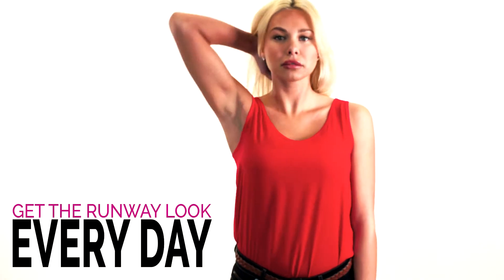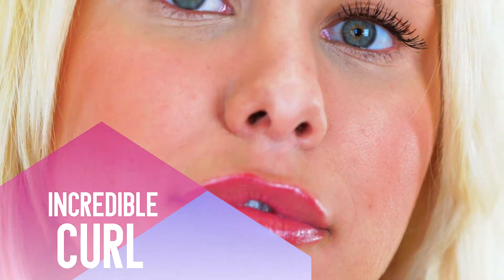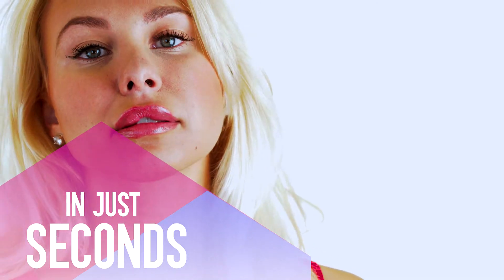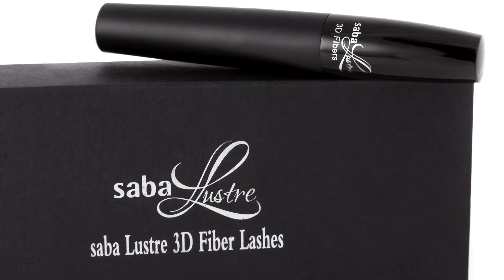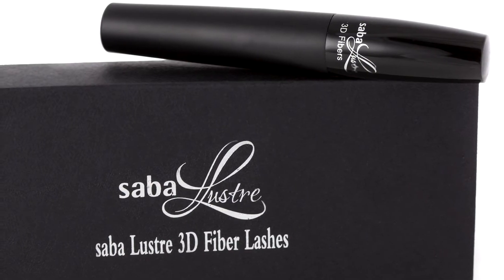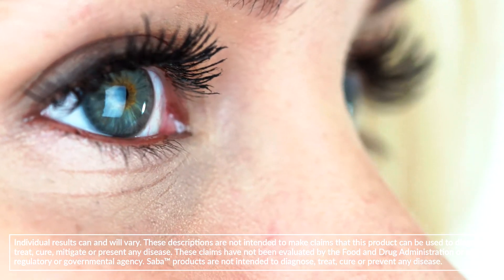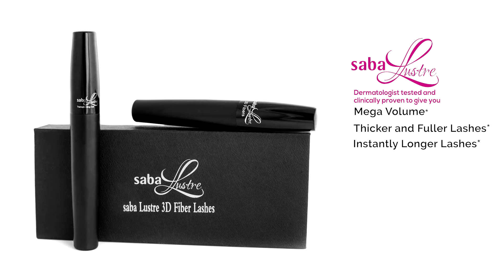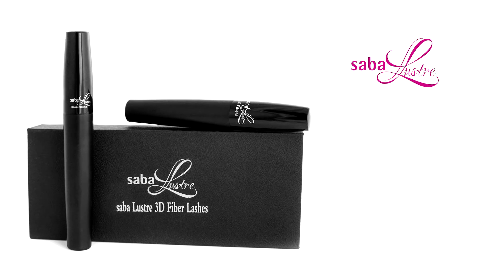Saba Lustre - 3D Fiber Lashes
Enhance your own, natural eyelashes with Saba Lustre 3D Fiber Lashes. Each application will provide you with the full and luscious-looking lashes you have always dreamed of, simply by accenting the allure of your own natural eyelashes.*